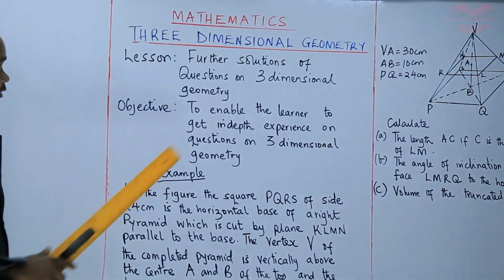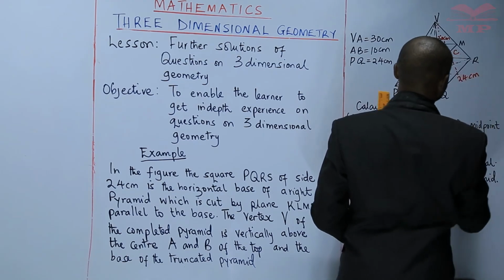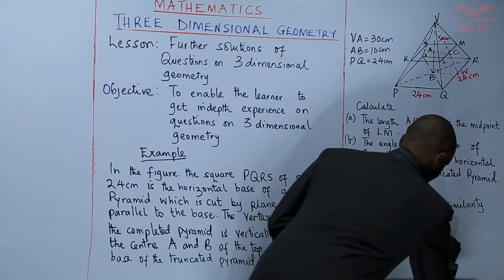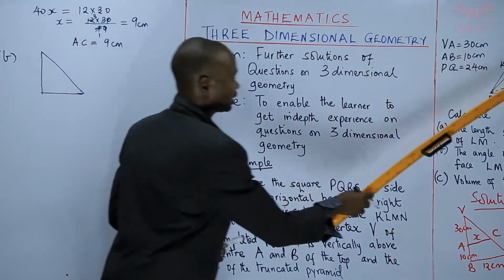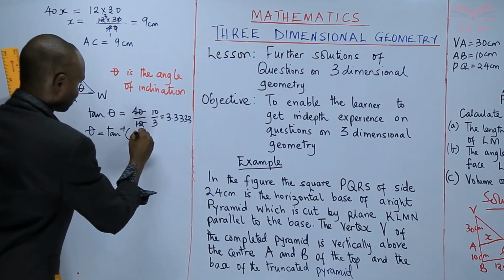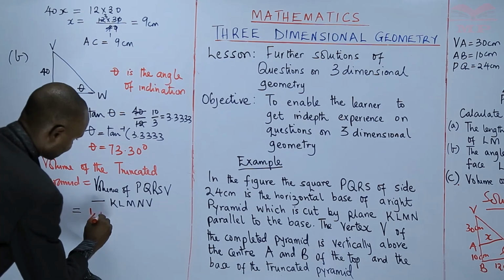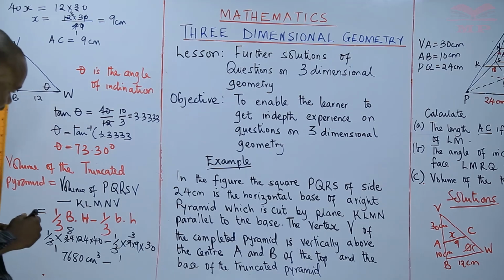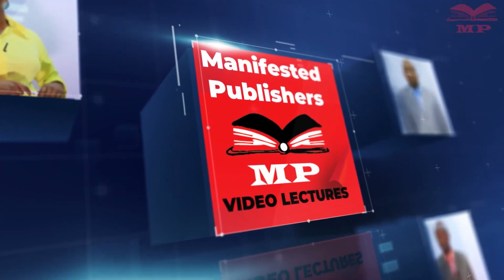GEOMETRY_LESSON 8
Strengthen your understanding of geometry concepts in Lesson 8. Learn step-by-step solutions, key principles, and practical applications to improve problem-solving skills.

📘 Key Topics Covered:

Review of foundational geometry concepts

Key principles introduced in Lesson 8

Applications in real-life scenarios

Students preparing for exams and developing analytical skills

📚 Learn With Manifested Publishers:
Access video lessons, notes, and exercises to master geometry concepts and excel in mathematics.